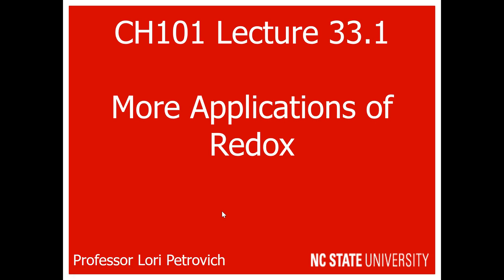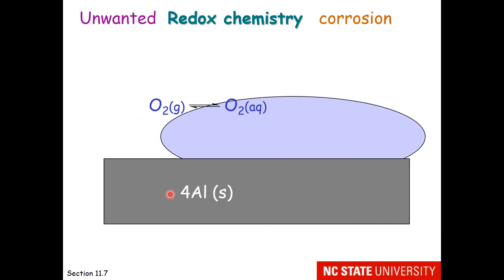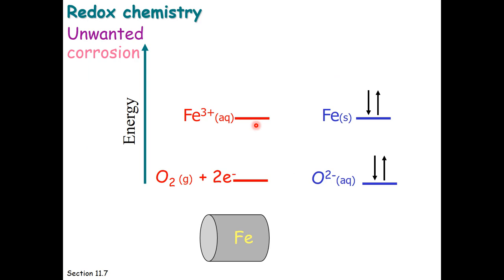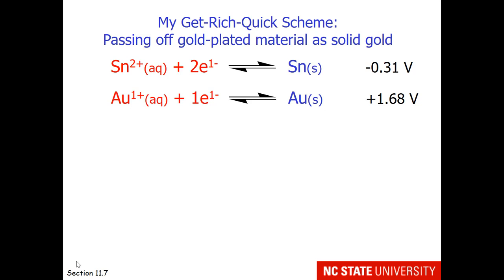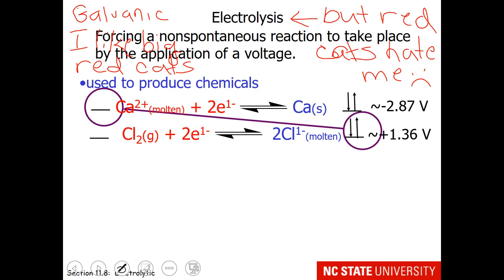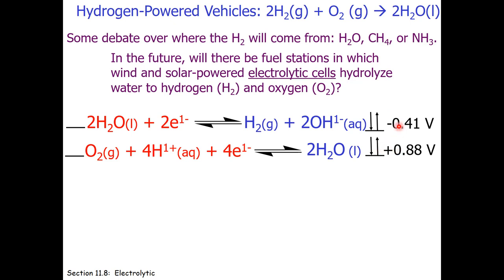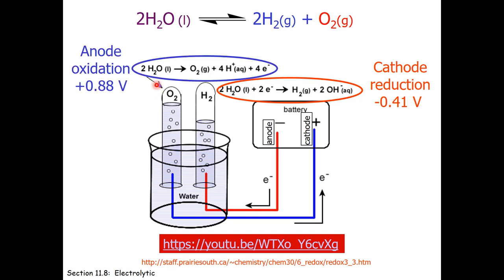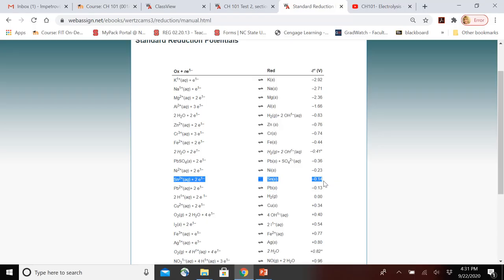Lecture 33.1 More Applications of Redox